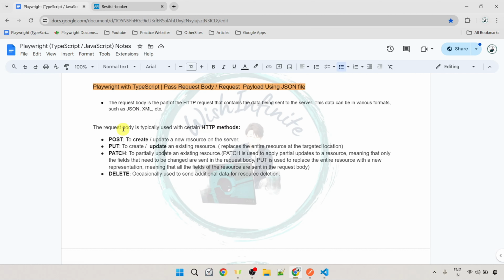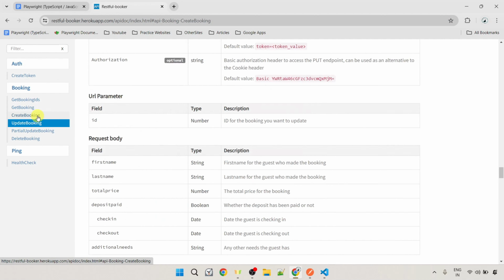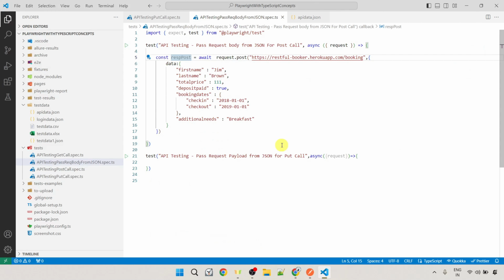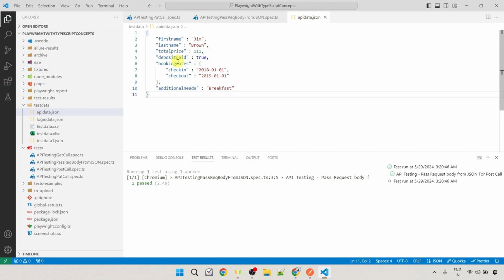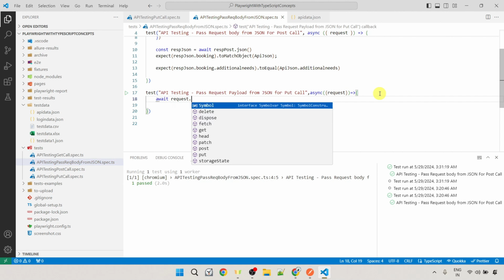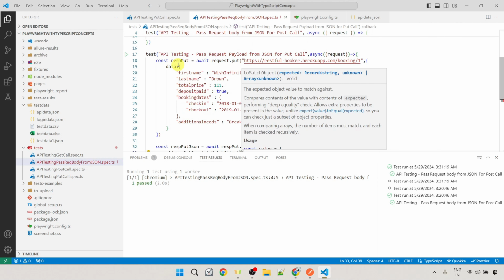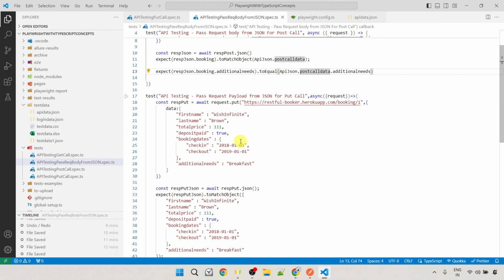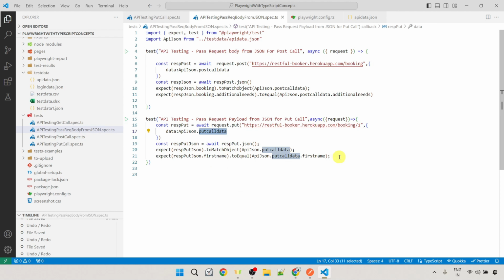Pass Request Body Using JSON File in Playwright | PATCH Call Explained | API Testing Tutorial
Learn how to pass request body (request payload) using a JSON file in Playwright API testing. This video gives a clear introduction to PATCH calls, explains how request bodies work in HTTP methods like POST, PUT, PATCH, and DELETE, and shows how to perform partial updates efficiently using Playwright. Perfect for QA engineers, automation testers, and developers who want real-world API testing skills with Playwright and TypeScript.

Chapters

00:00 - Introduction Of Request Body / Request Payload
01:01 - Introduction of Patch API Call
04:16 - Pass Request Body from JSON File for Post Call
14:36 - Pass Request Body from JSON File for Put Call
22:26 - Restructuring JSON file for POST / PUT Call
25:28 - Recap